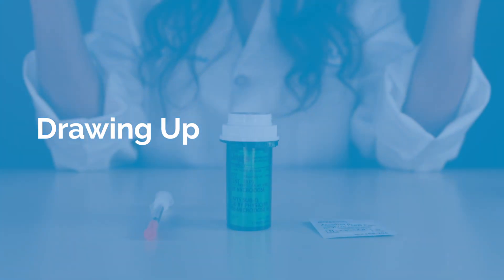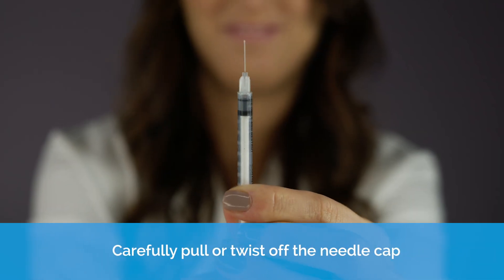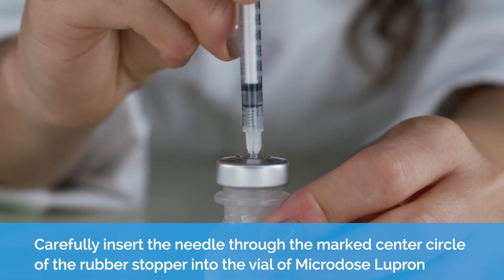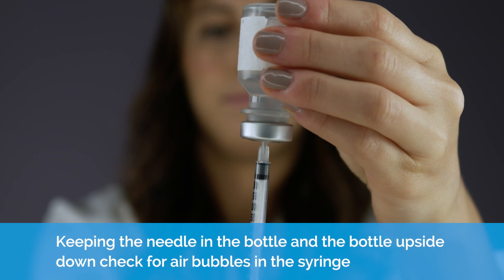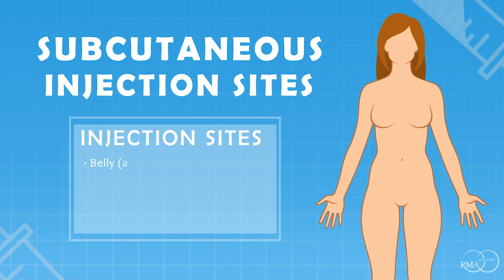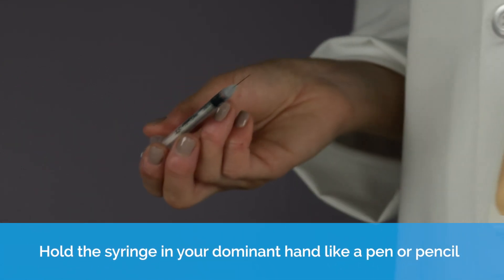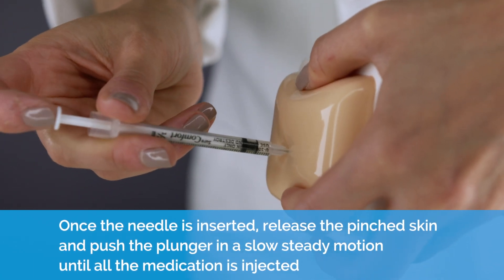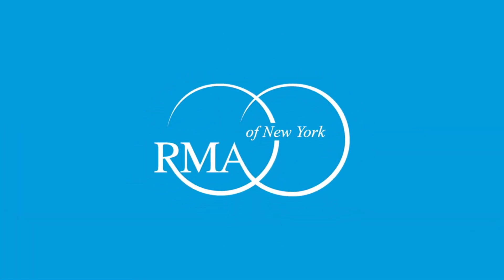Microdose Lupron Injection Instruction by Fertility Nurse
Preparing and administering Microdose Lupron® injectable fertility medication. Note: Microdose Lupron is compounded at the pharmacy. The appearance of your medication may vary from what is shown.

You have the right to know about the proper use of your medications and their effects. If you need more information, please ask a member of your fertility care team or a pharmacist. Consult a medical professional or healthcare provider if you require medical advice, diagnosis, or treatment. Your specific injection materials may look different than what is shown in the video. Always follow your medical provider's instructions.